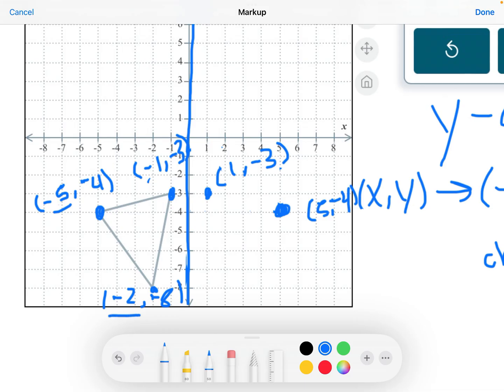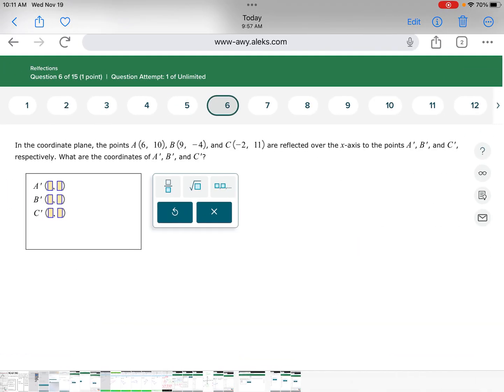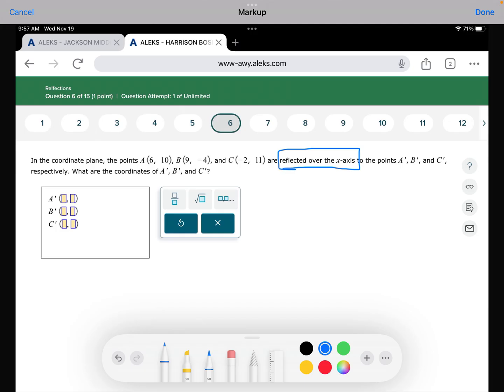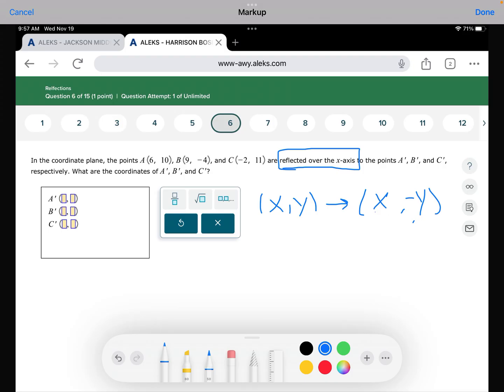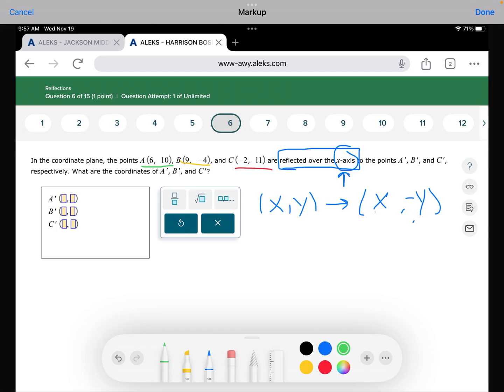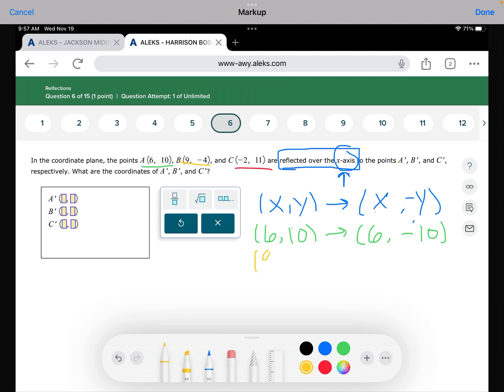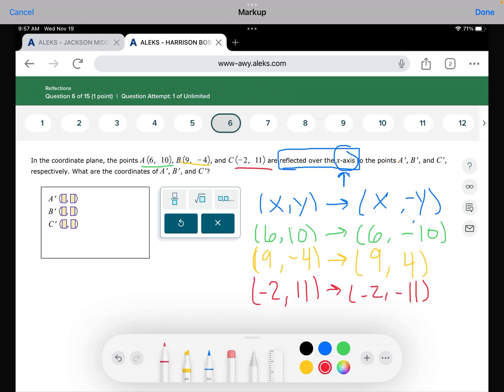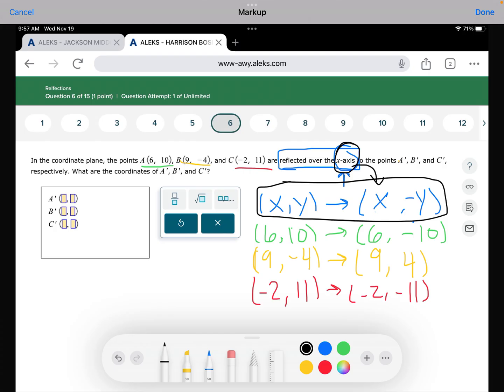Intro to Reflections